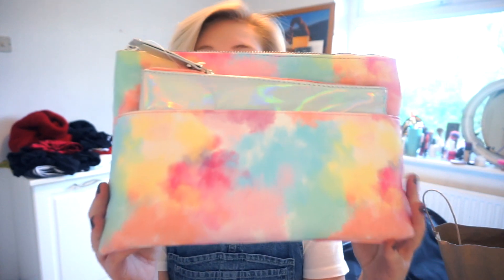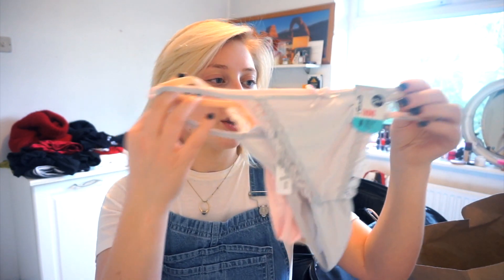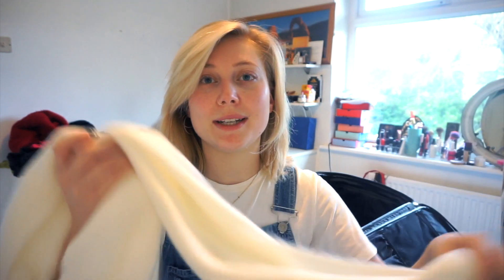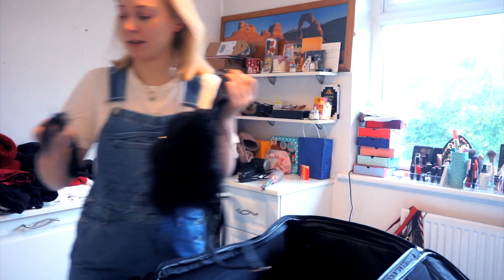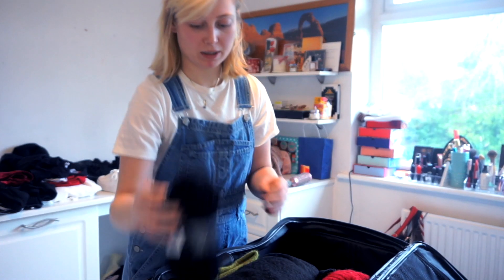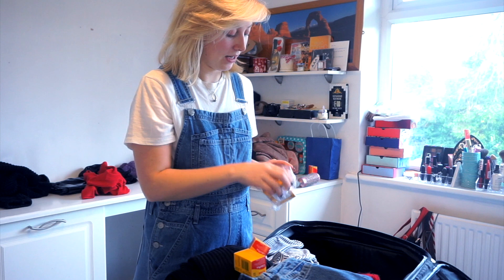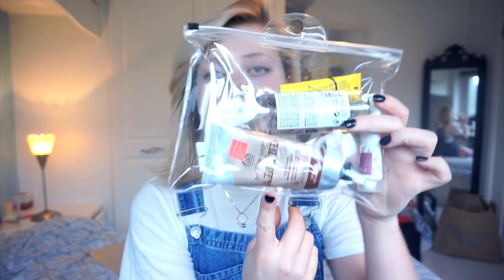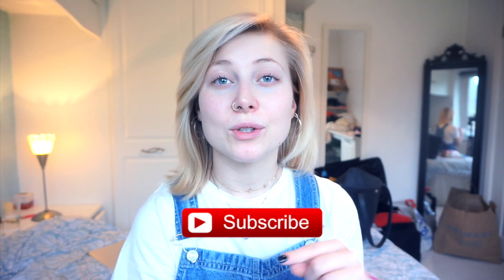WHAT TO PACK FOR A WINTER GETAWAY??? ESSENTIALS HAUL! // BILLIEBLONDE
I REALLY APPRECIATE ALL THE SUPPORT!

BB x